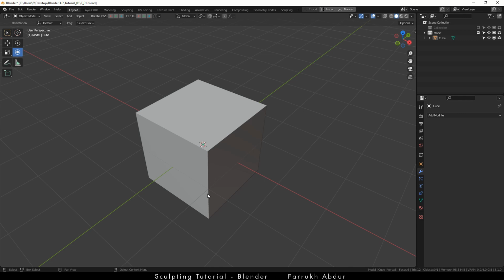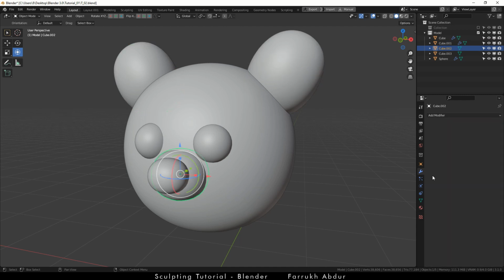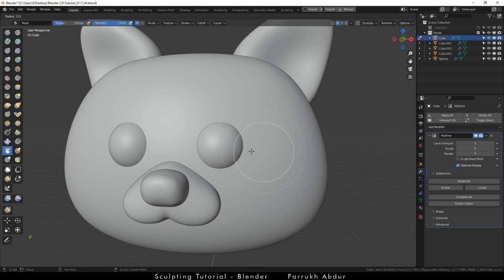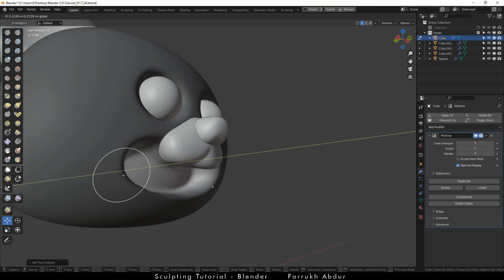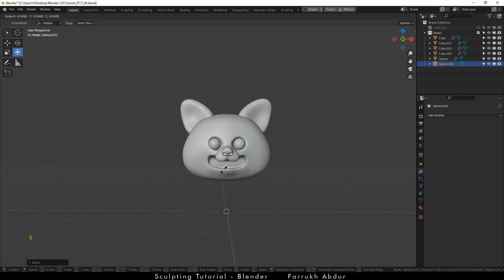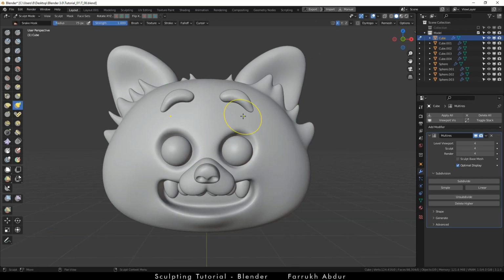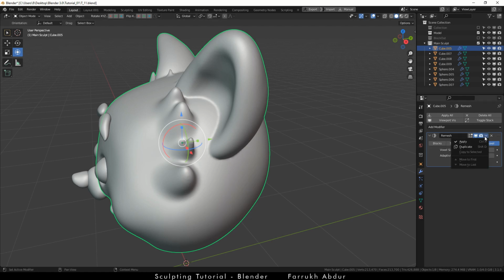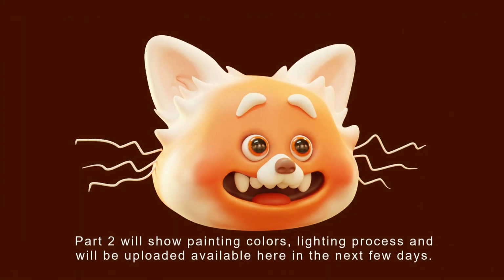Easy Sculpting Tutorial - Blender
Hello everyone,

In this tutorial, we will create a head sculpt using different modeling and sculpting techniques in Blender. I have tried to keep it simple and easy to follow.